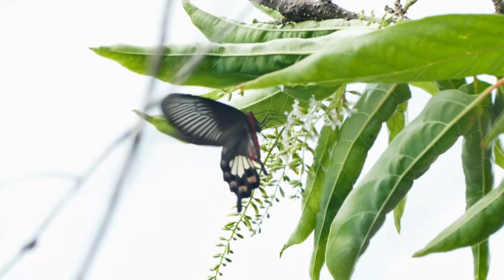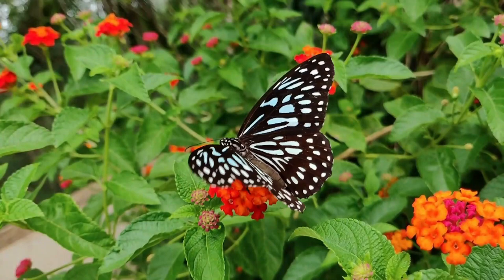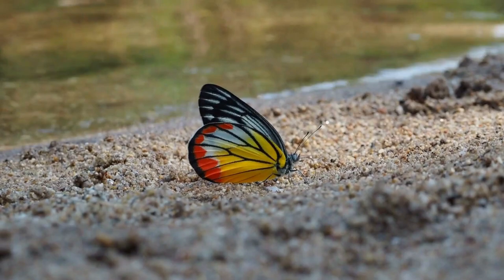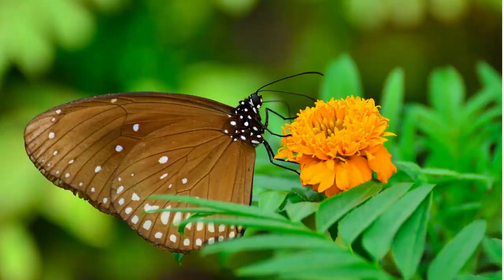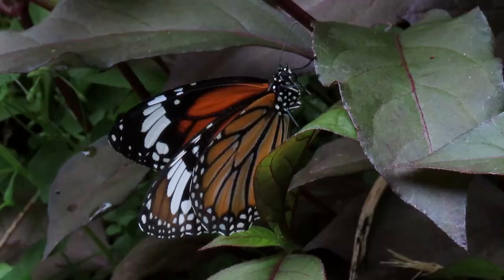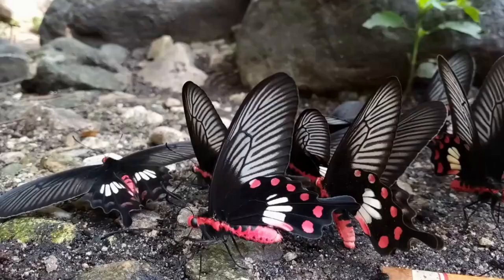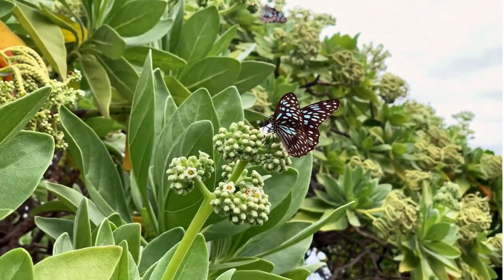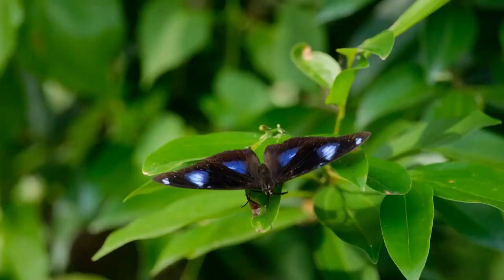Most Common Butterflies found in Bangladesh 🦋🌼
Get ready to be mesmerized by the stunning world of butterflies right here in Bangladesh! 🌸 Our butterfly adventure takes flight with vibrant colors, intricate patterns, and fascinating facts about these winged wonders. From the elegant Common Rose to the mysterious Common Indian Crow, each butterfly has a unique story to tell. 🦋🌼

Bangladesh is home to a diverse range of butterfly species due to its varied landscapes and climate. Here are some common butterflies found in Bangladesh:
Common Rose (Pachliopta aristolochiae)
Lime Butterfly (Papilio demoleus)
Common Jezebel (Delias eucharis)
Common Indian Crow (Euploea core)
Chocolate Pansy (Junonia iphita)
Common Tiger (Danaus genutia)
Common Mormon (Papilio polytes)
Blue Tiger (Tirumala limniace)
Common Grass Yellow (Eurema hecabe)
Great Eggfly (Hypolimnas bolina)

These are just a few examples of the many butterfly species you can encounter in Bangladesh. The country's rich biodiversity offers ample opportunities for butterfly enthusiasts and nature lovers to observe and appreciate these colorful insects.